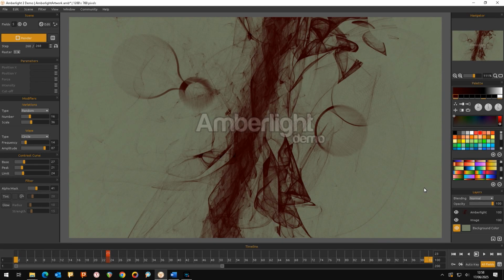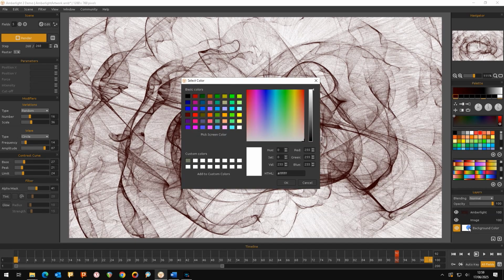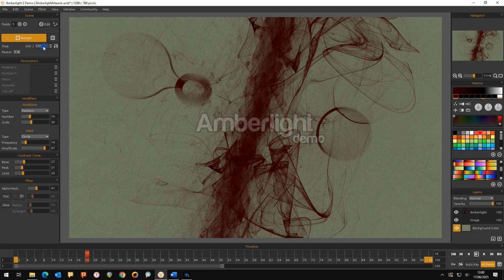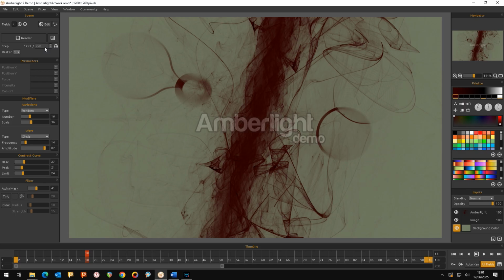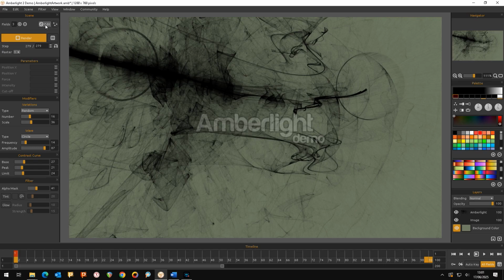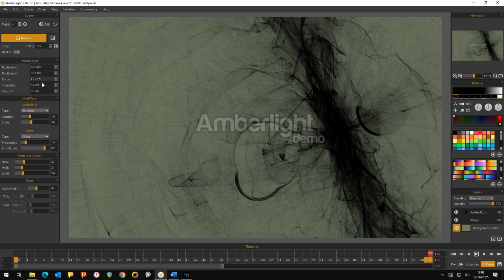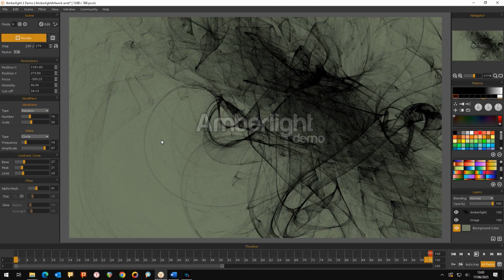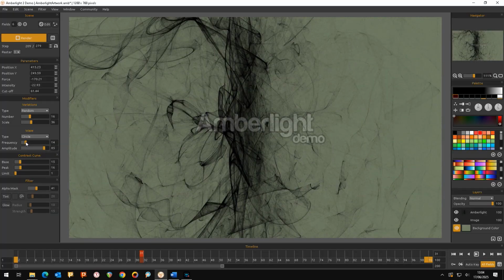Amberlight Demo Escape Motions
Amberlight Software by Escape Motions. Quick run through. Download the demo version from their website. I've made a lot of videos, filmed, fractal and 3d so quick and easy is good. A lot of overall control with this program. If I were making a music video I'd definitely use the tracking to tie in with the movement in the music.